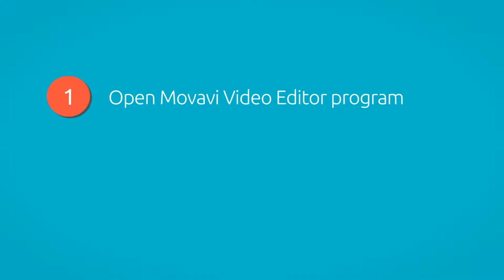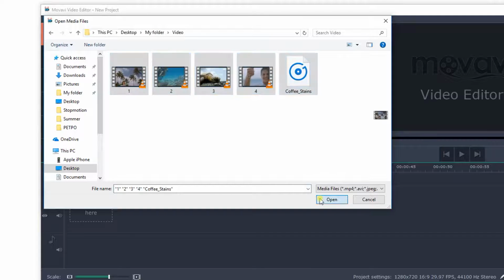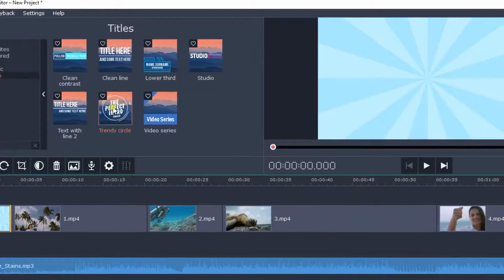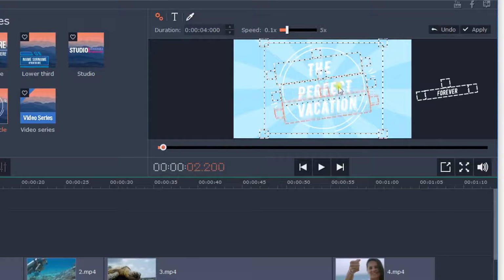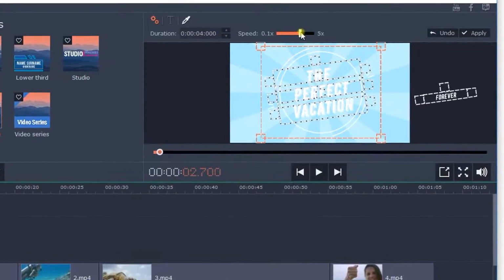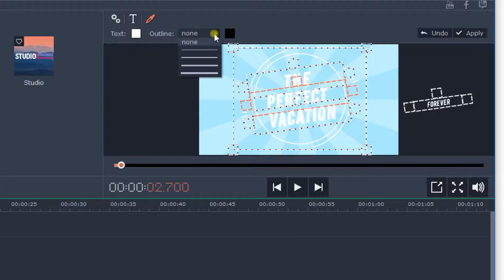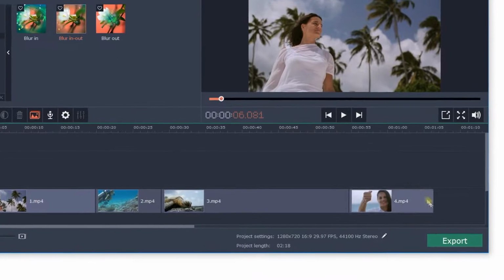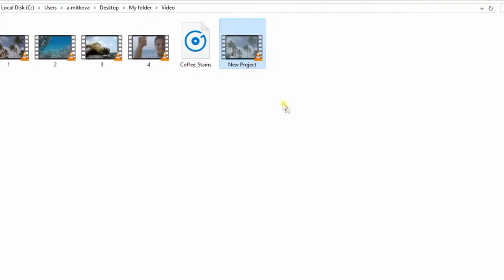REVIEW - video editor - How to make a YouTube intro and add text to your video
Movavicom offers a wide variety of multimedia programs that help you have fun with your videos, music, and photos on any platform and any device. We develop easy-to-use and powerful software that inspires people to edit, enhance, and share their content.
Since its establishment in 2004, Movavicom has grown from a startup run by a small group of enthusiasts to an international business with over 300 employees. Our ever-expanding range of products is sold in more than 150 countries.

We hope this REVIEW channel is useful for you